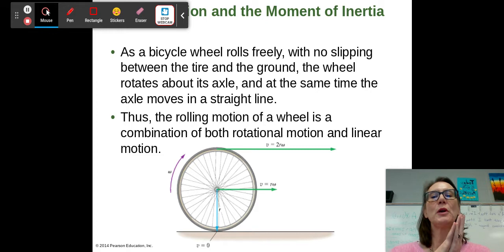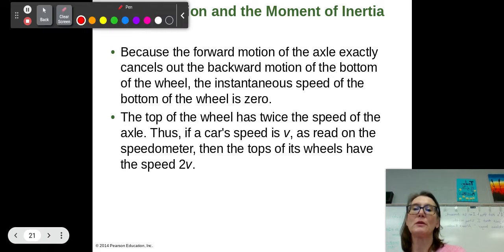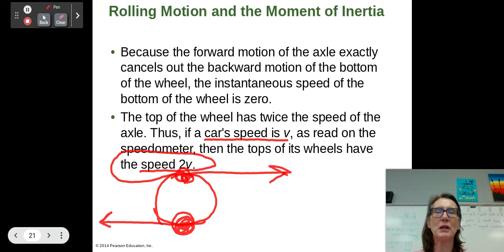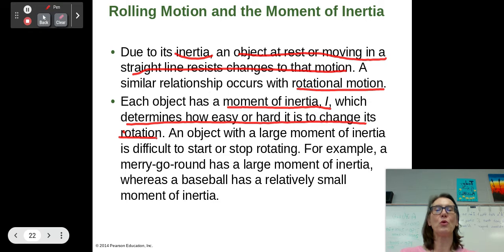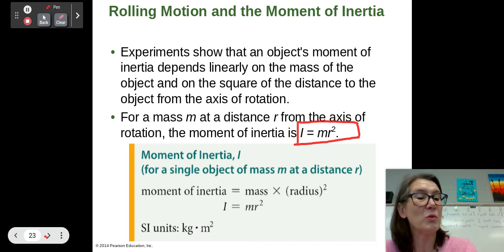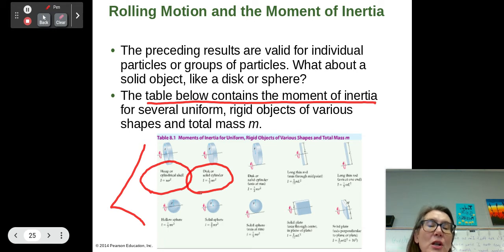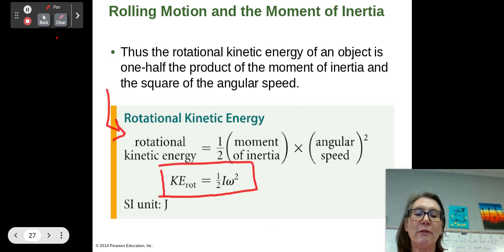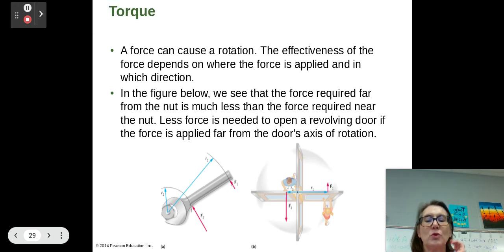8.2 - Rolling Motion and Moment of Inertia